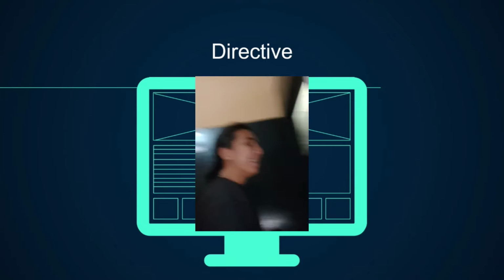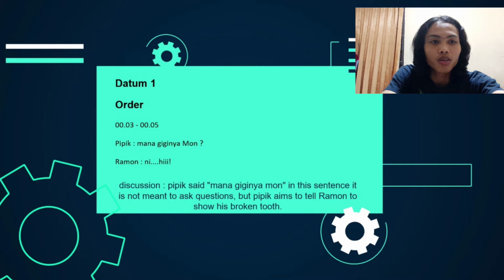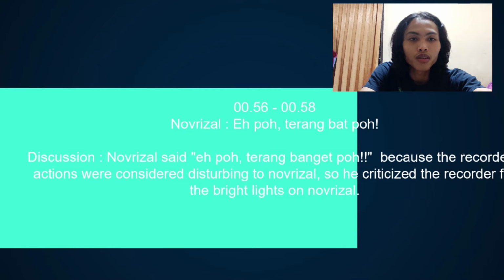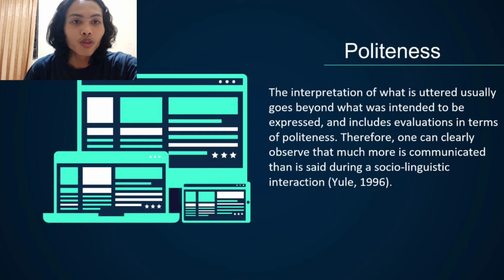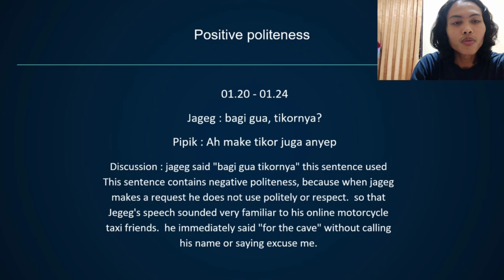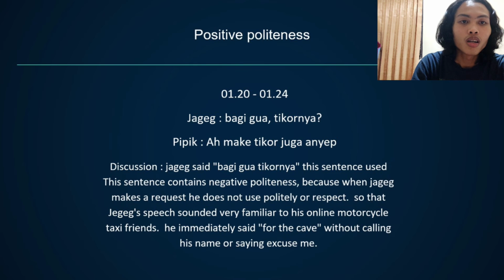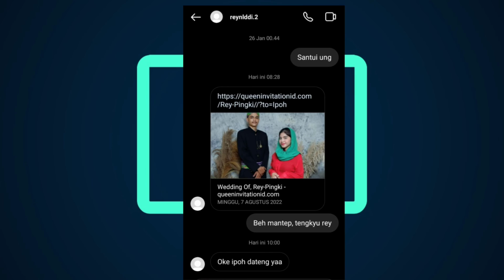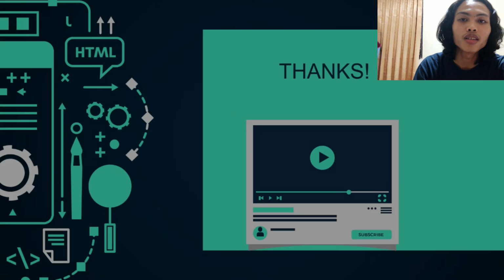speech act and politeness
Final Examp - Pragmatics R.01  (Muhammad Uefho Choky Allamsyah - 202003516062)